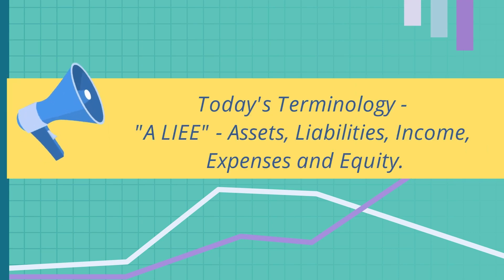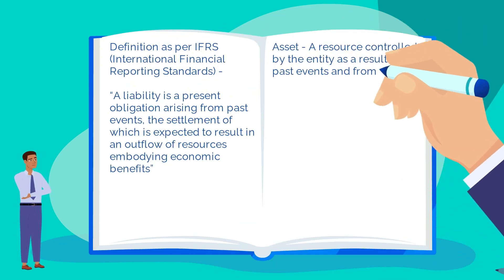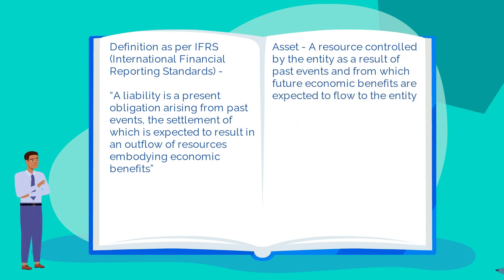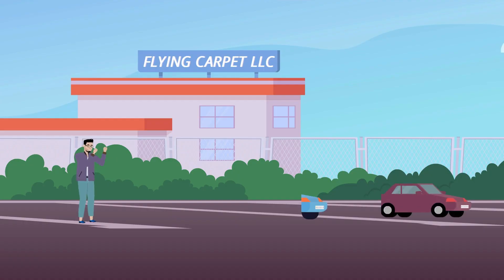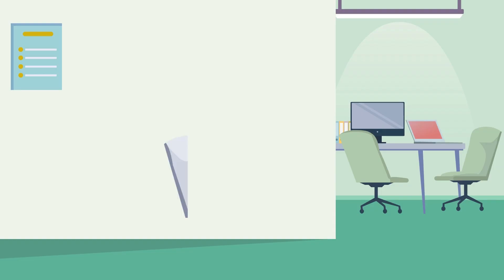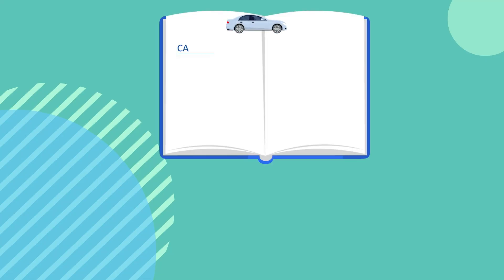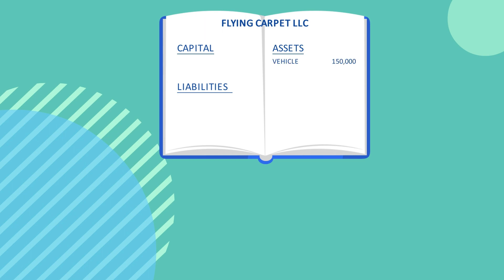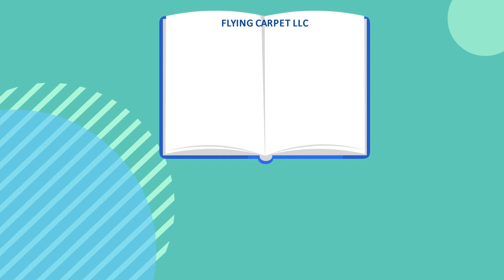EP-01 What are Assets, Liabilities, Income, Expenses and Equity?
This video explains elements of accounting through a simplified animation video. In the following episodes, we will breakdown complex accounting terminologies by continuing the story of Mitchell Theodre